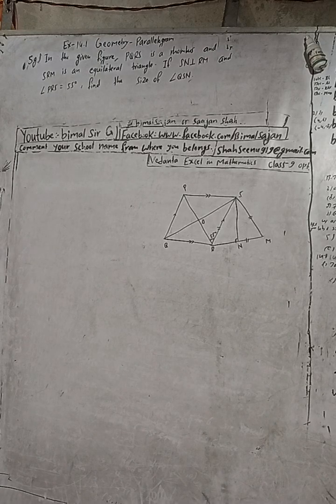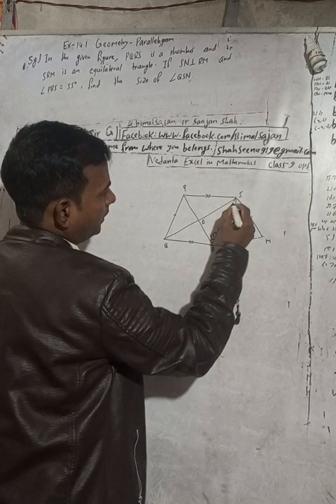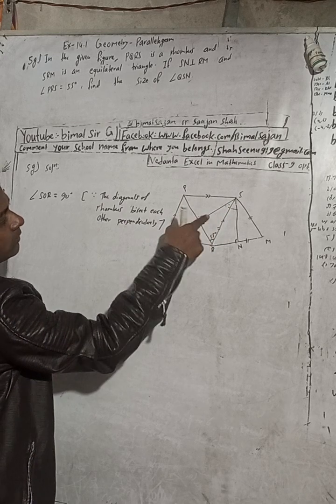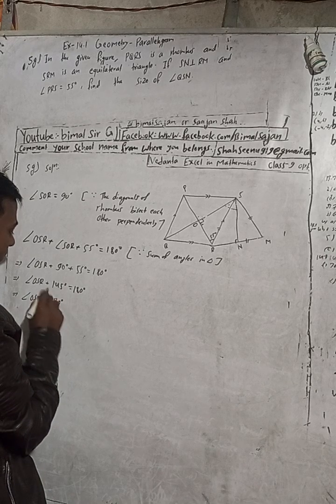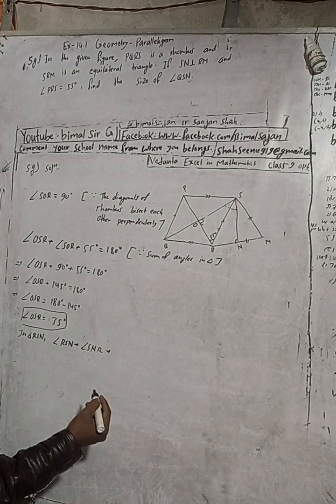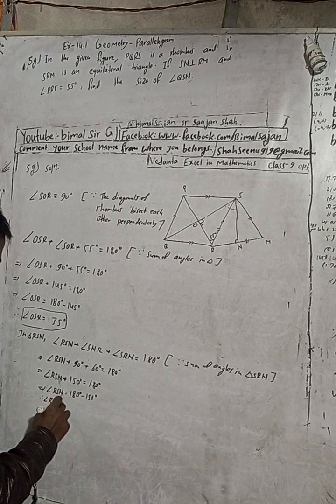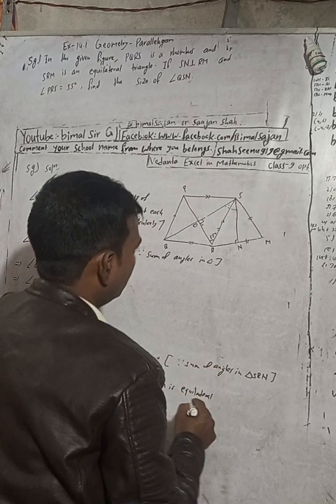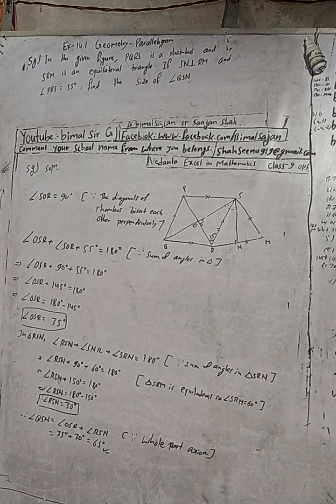class 9 Ex- 14.1 Q5g) Geometry Parallelogram | Vedanta excel in mathematics class 9 and 10 solution